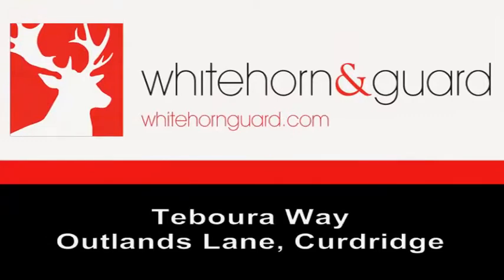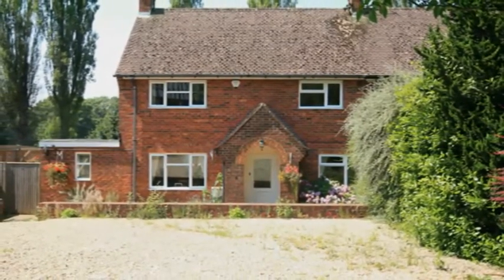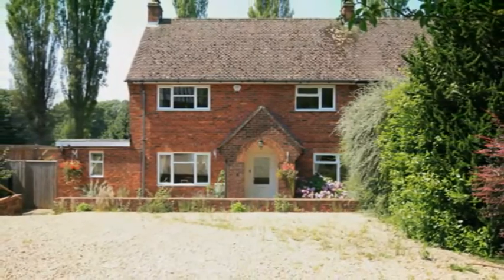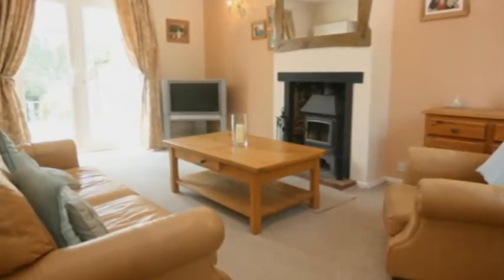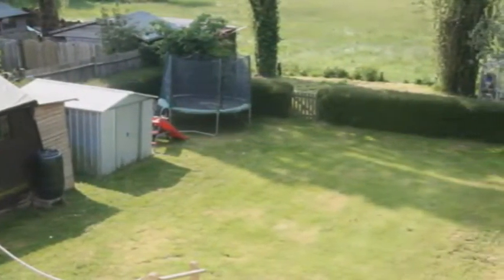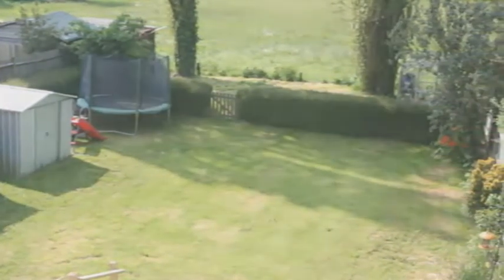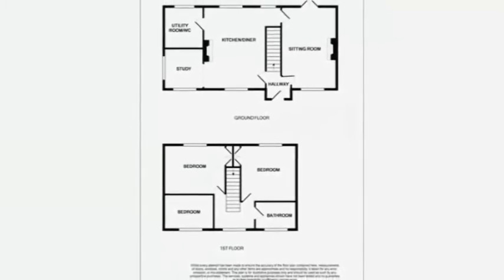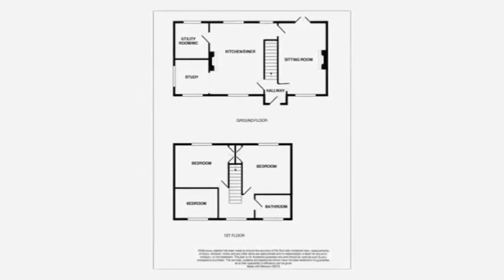Teboura Way, Curdridge - WHG0075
This lovely home offers flexible accommodation throughout and a particular feature is the large rear garden which backs onto open fields.